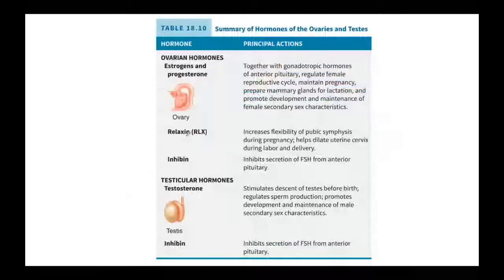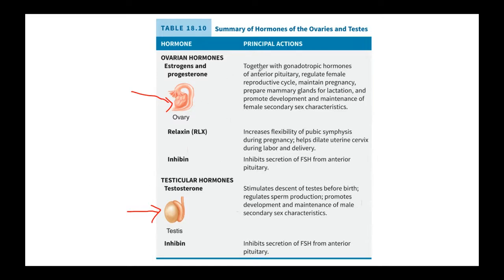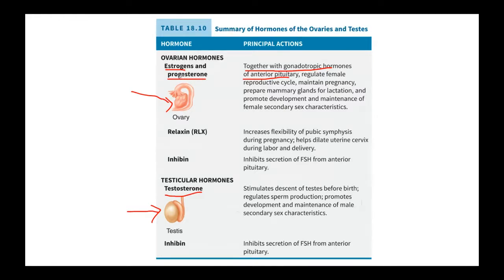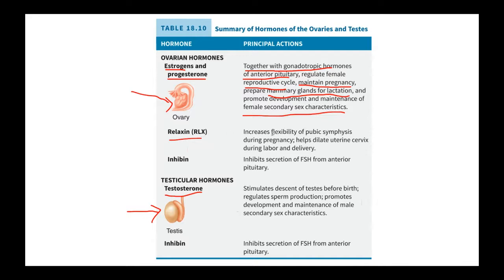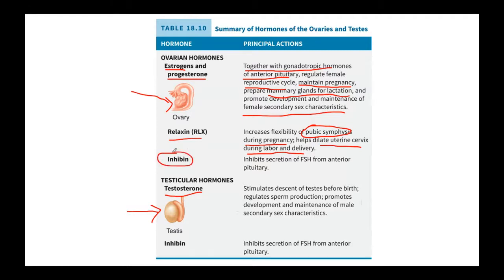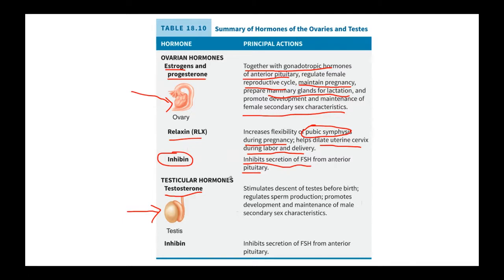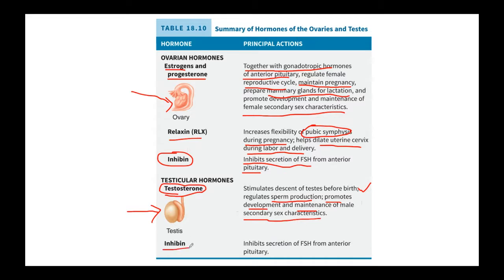Endocrine System- Sex Hormones